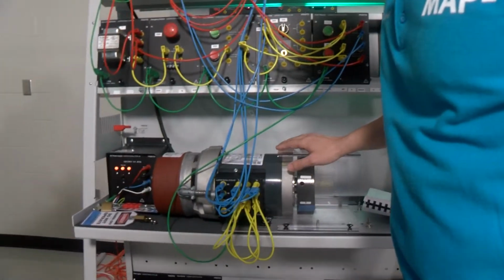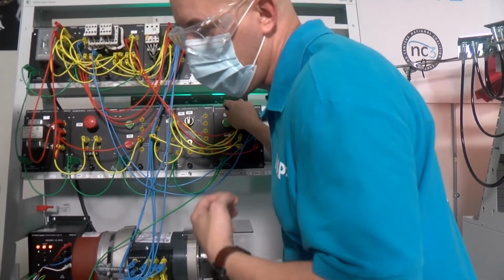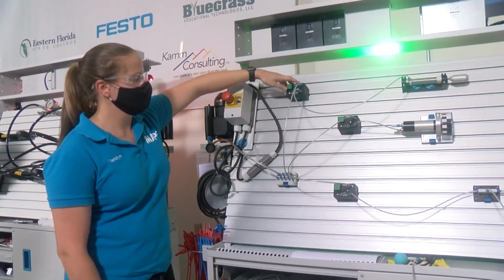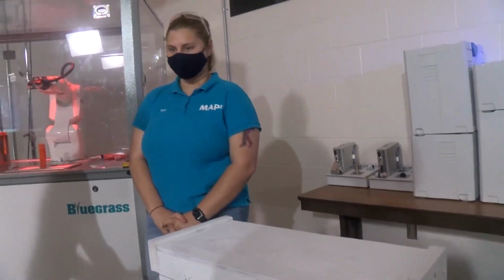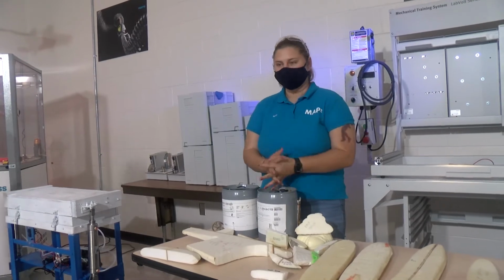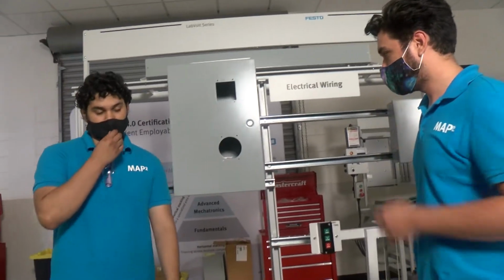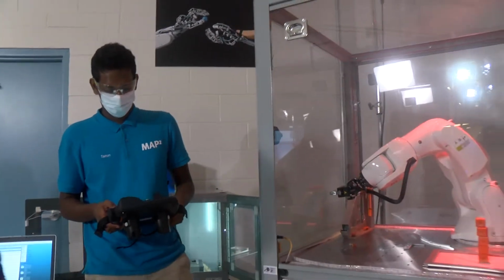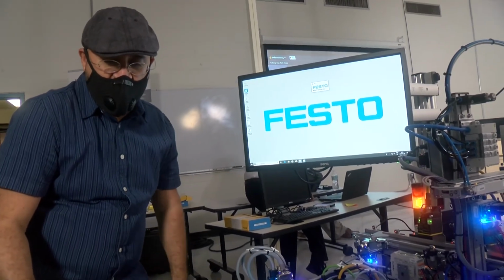SCCAP Festo Mechatronics Lab and AMTC Virtual Tour